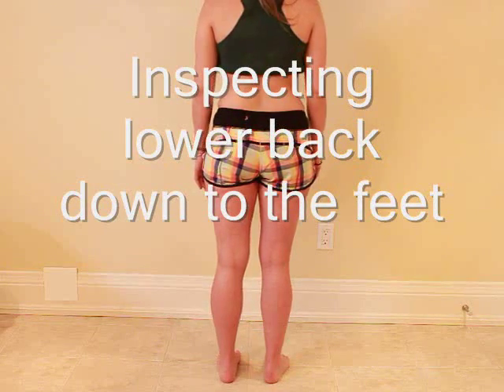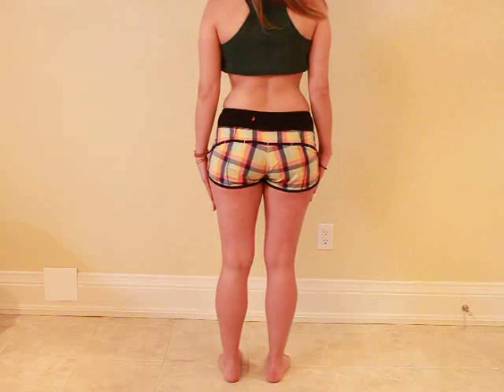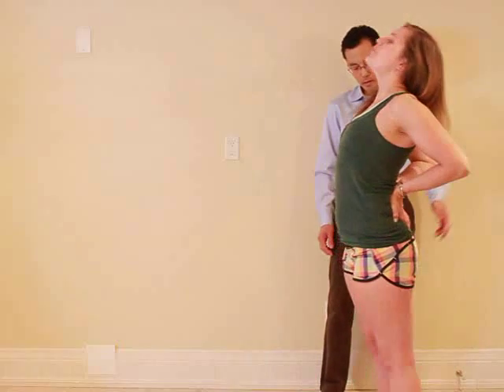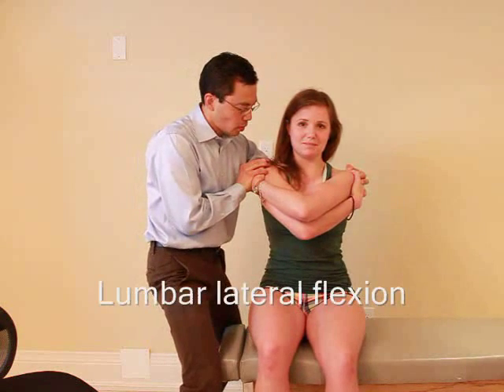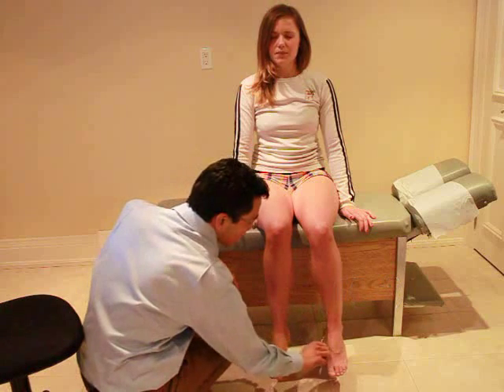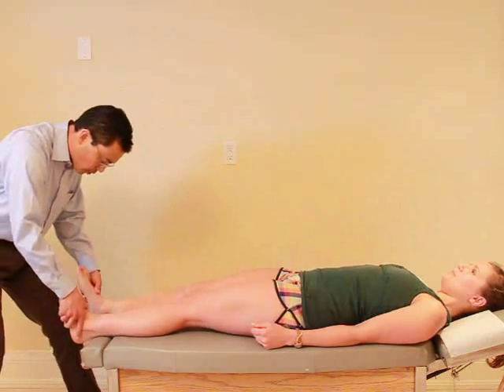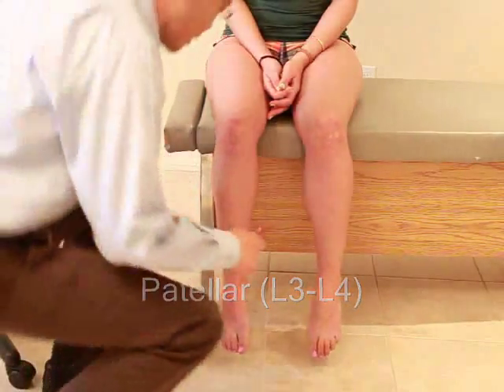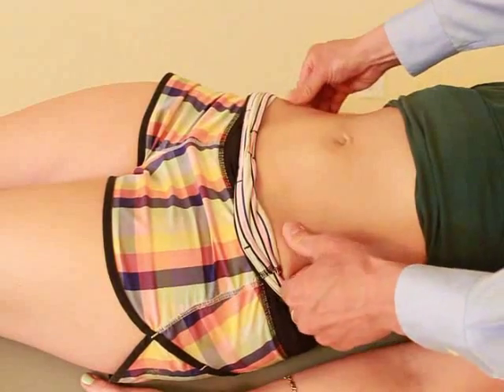Lumbopelvic May 2015